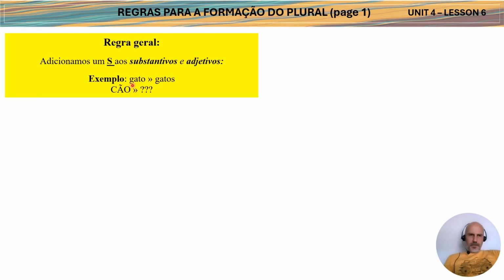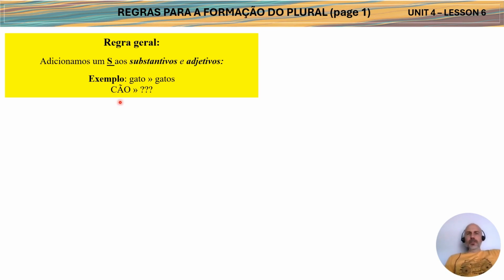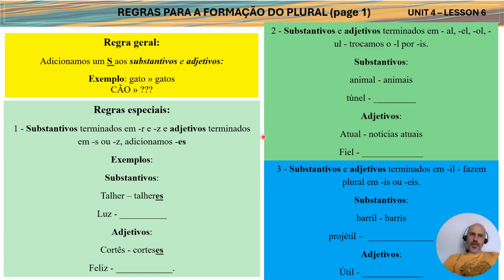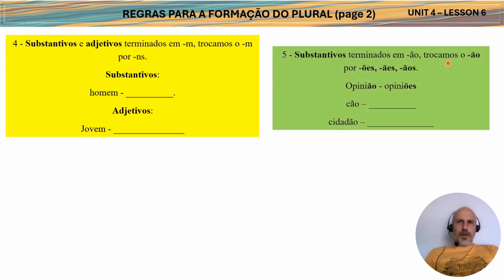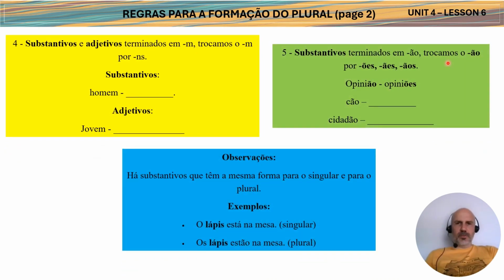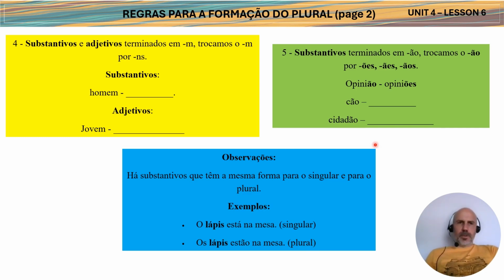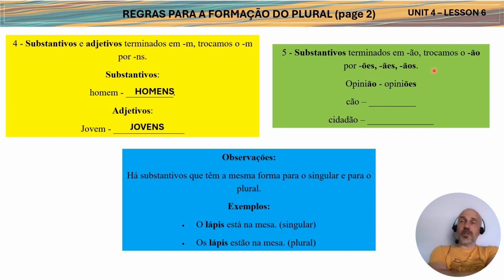PLURAL, SPECIAL RULES - BEGINNERS (A1.2)